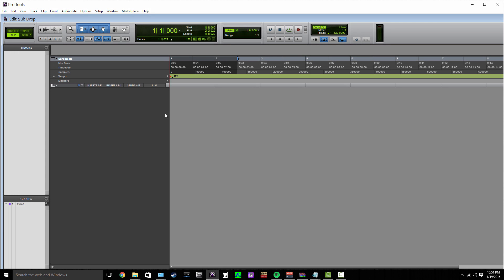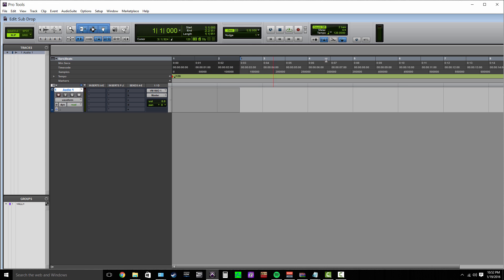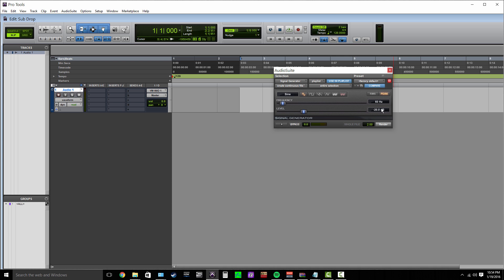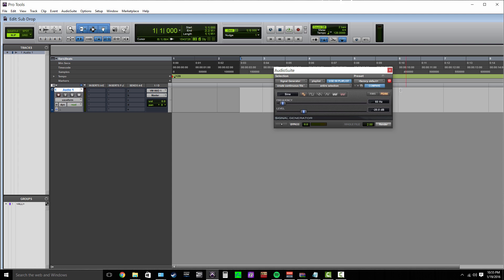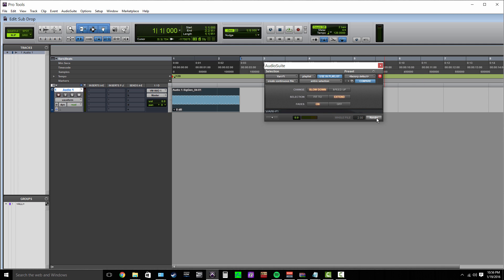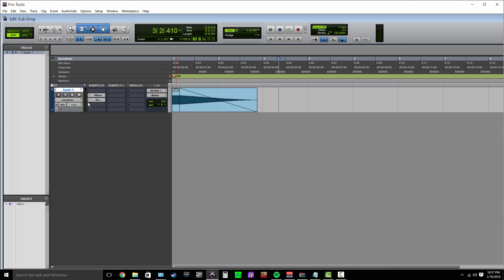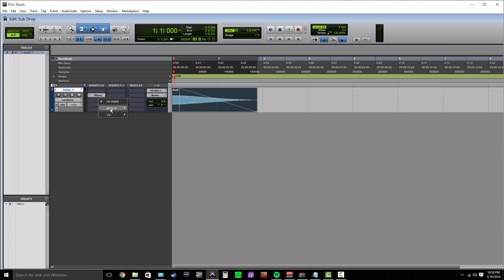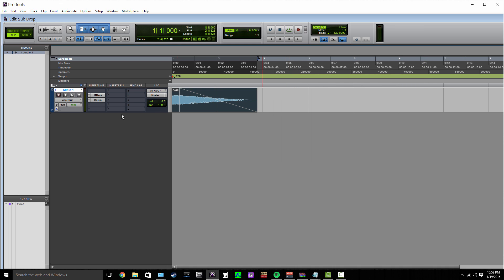How to Create Sub Drops from Scratch - Mixing with Metal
How to create a sub drop in Pro Tools or any DAW from scratch!

MY GEAR:

***Interfaces and preamps:

My MAIN interface
Preamps for recording drums
Extra cable to connect them
Power conditioner to keep it safe

***Monitors:

My favorite speakers
Speaker controller and talkback
Awesome, cheap headphones

***Microphones:

My GO-TO vocal mic
Best mic for guitars
The best mic for kick drums
My favorite tom mics

***Computer and stuff:

Graphics card for free time
Hard drives for lightening fast storage